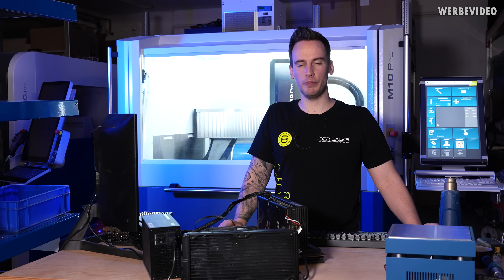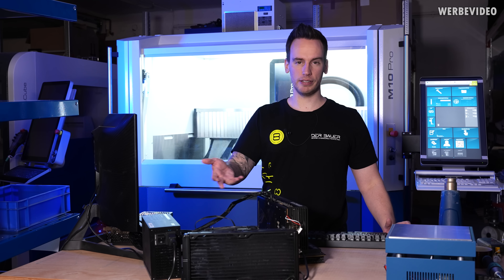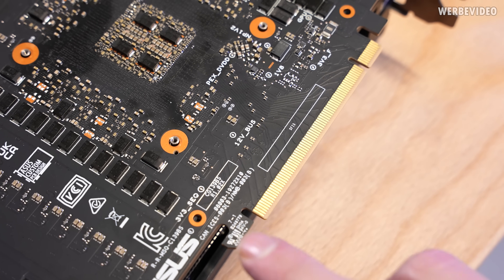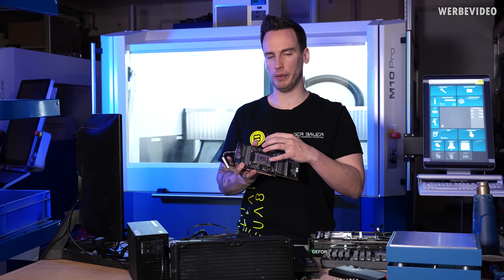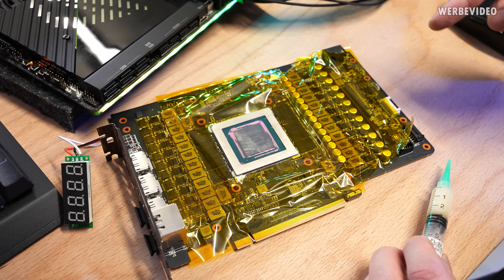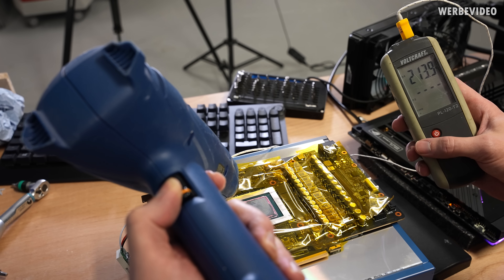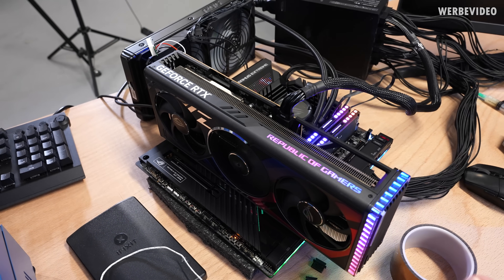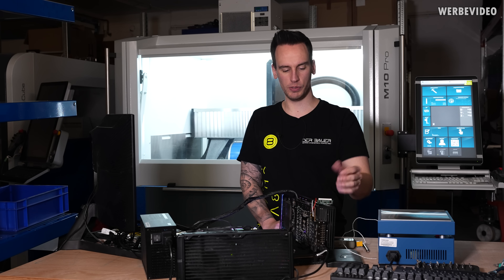I tried to repair my RTX 4090 and killed it :(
Save 10% on your iFixit purchase: DER8AUER10

Samples used in this video:
- RTX4090 Strix
Timestamps:
0:00 Intro
1:37 PCIe Problems with the Strix 4090
3:42 Possible solution?
5:31 Preparing the PCB
6:24 Heating up the GPU
7:57 We test our fix
8:53 Looking for a paperweight?
9:58 Summary/Conclusion
11:12 Outro